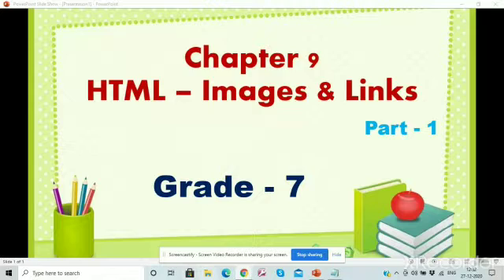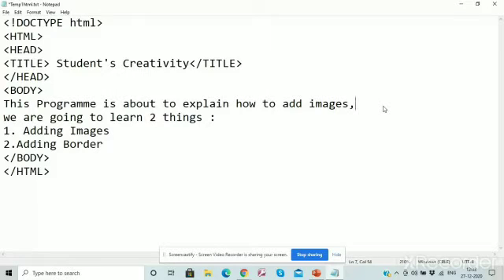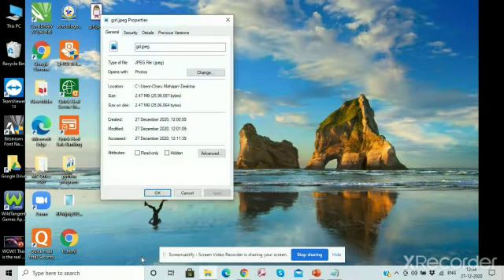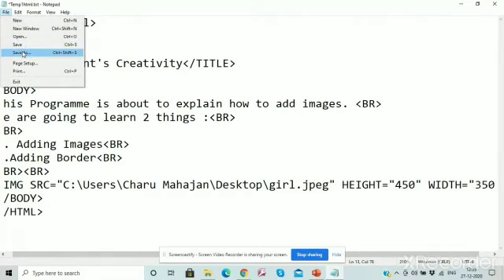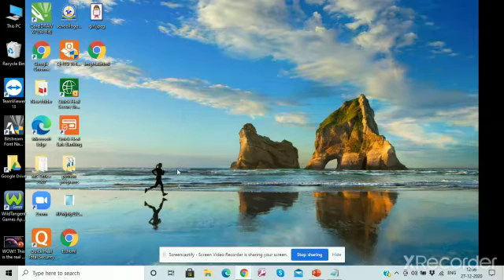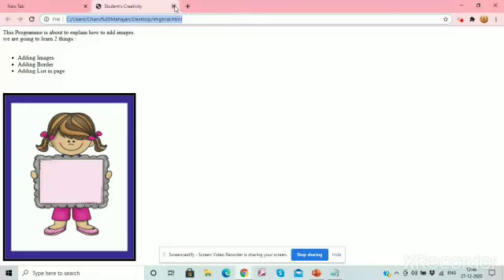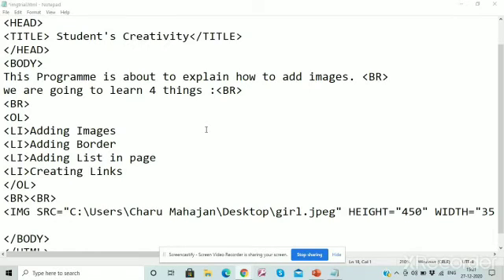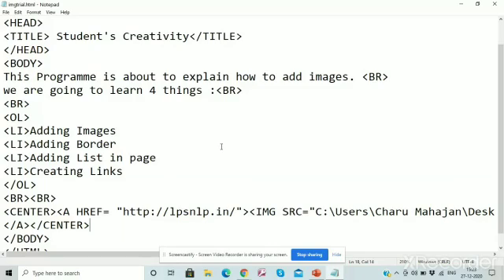Class 7 Computer Ch 8 HTML Images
Description :
RPM Lovely Public Sr Sec School
Hello Students,
Hoping for the best for all of you, here is a new computer session for you.  In this session we are going to learn about how to add Images, Lists & Links to your webpage to make your page look more attractive and professional. This is a practical session.  Hope you will learn by enjoying it.